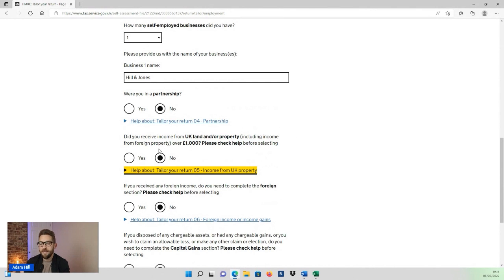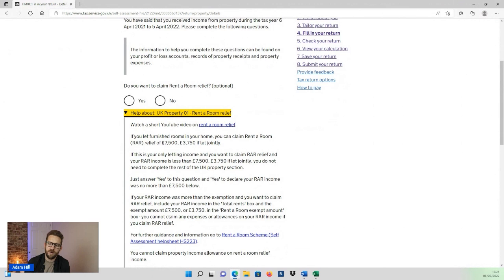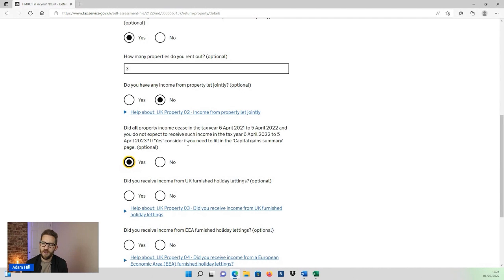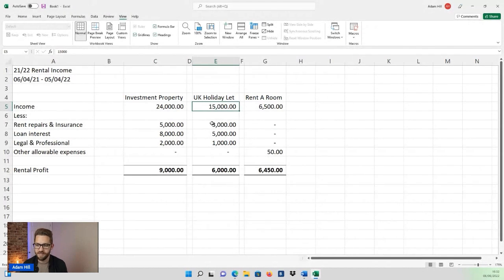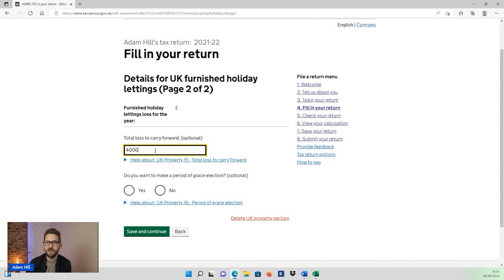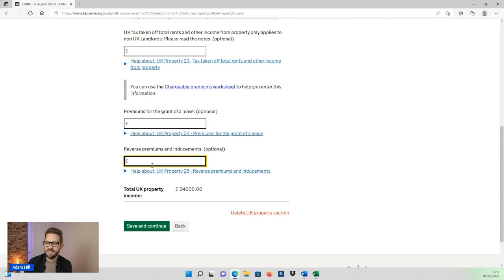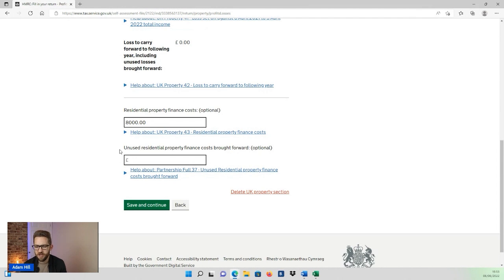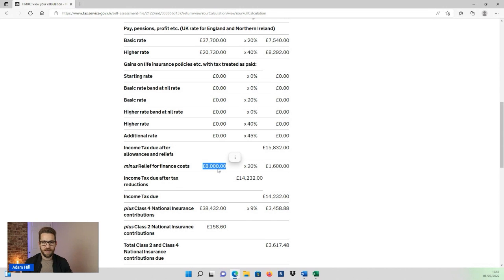How To Report RENTAL INCOME On A Self Assessment Tax Return UK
If you have income from UK land or property (Rental income) then you may be wondering how to report that rental income to HMRC on the self assessment tax return. In this video I'm showing exactly how this section of the return is completed.